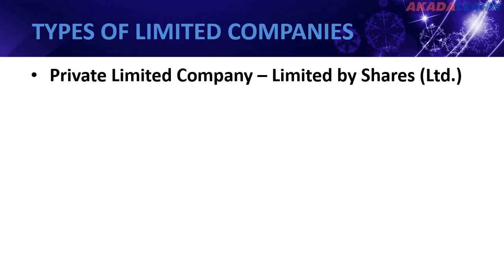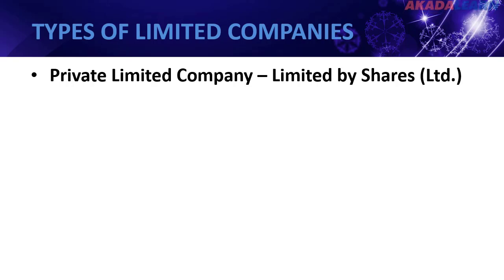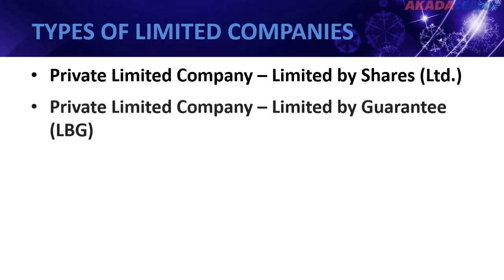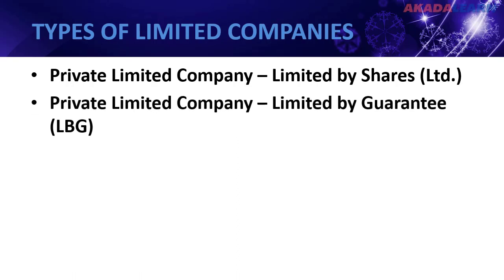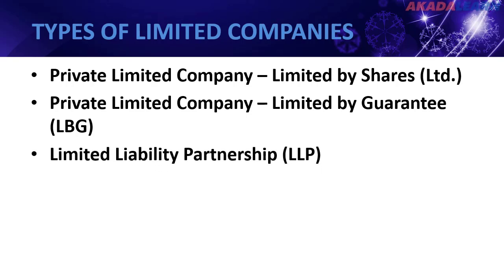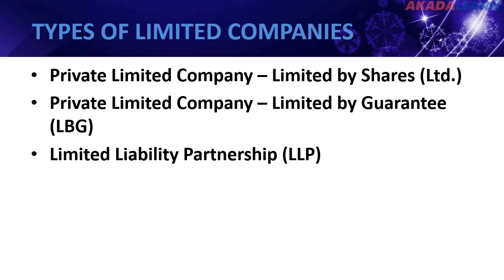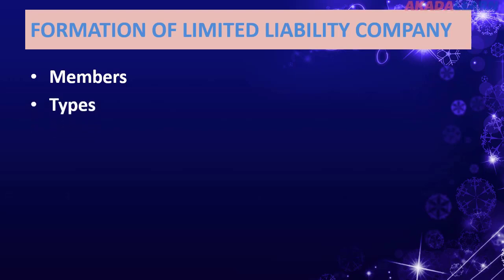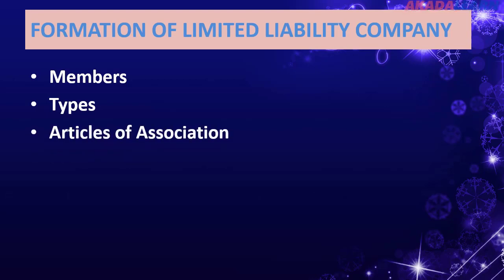02 - Commerce | S.S.S.2 | LIMITED COMPANIES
In this Commerce video, we cover "LIMITED COMPANIES" with specific highlights like "Formation of Limited Companies".